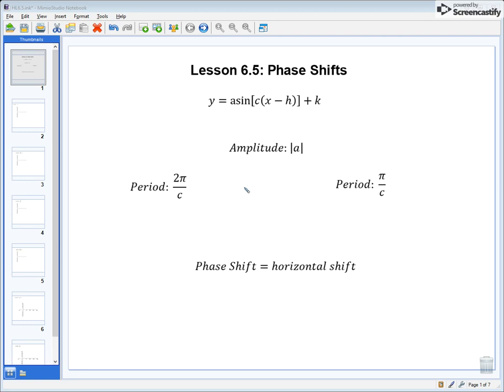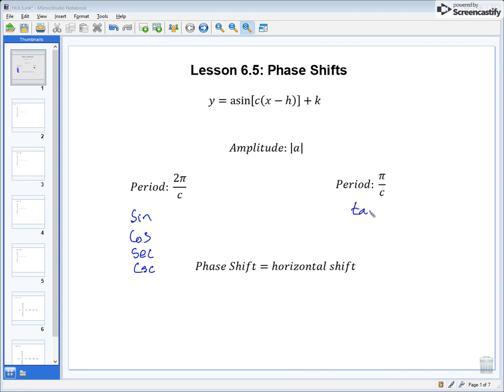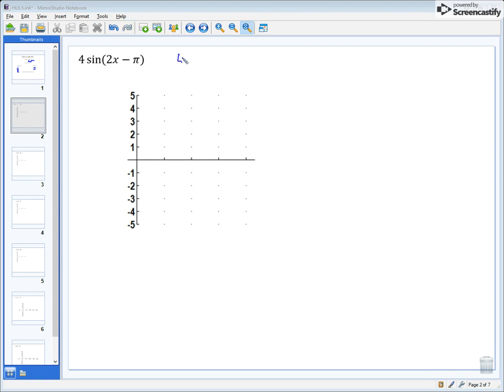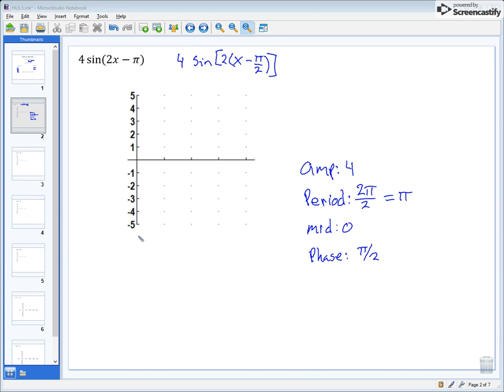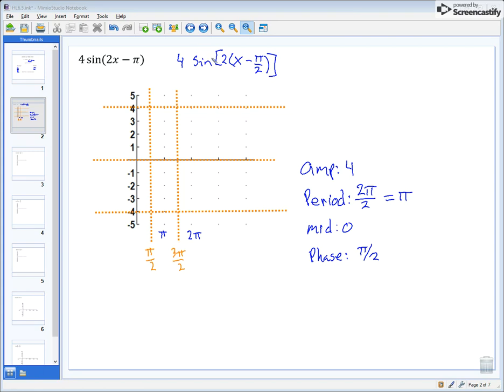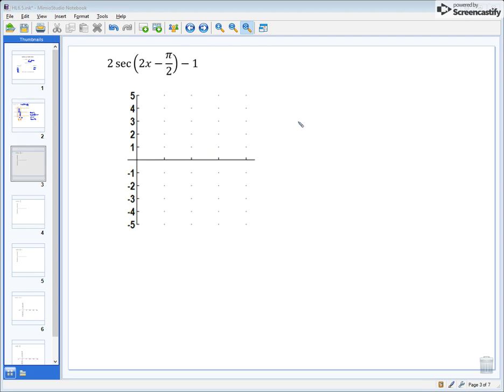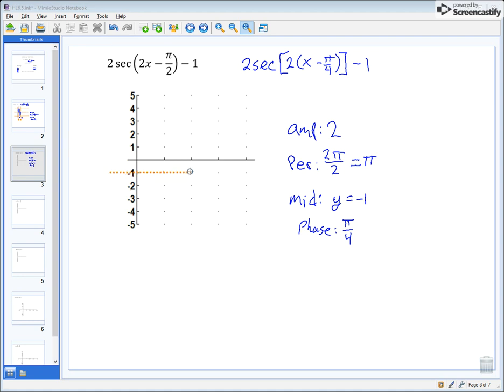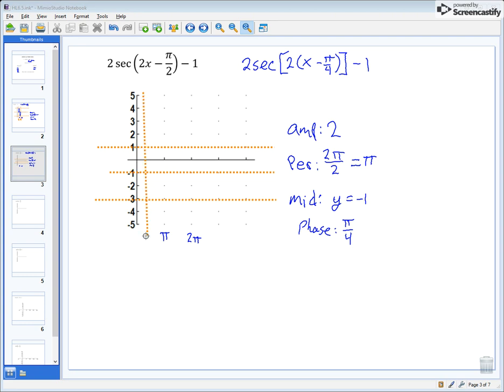M3H 6 5 Lesson 1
Honors Math 3 Lesson 6.5